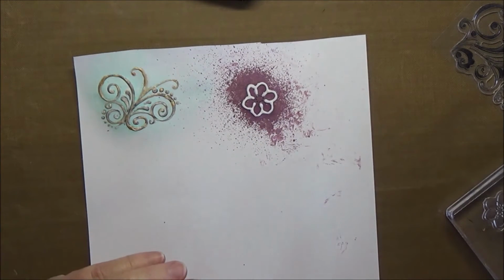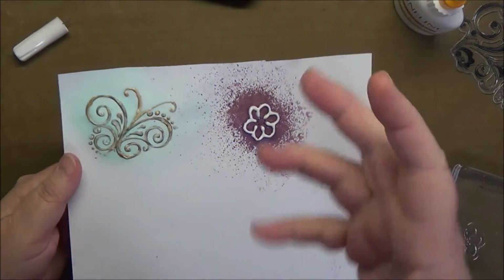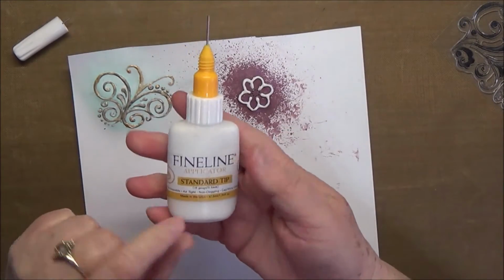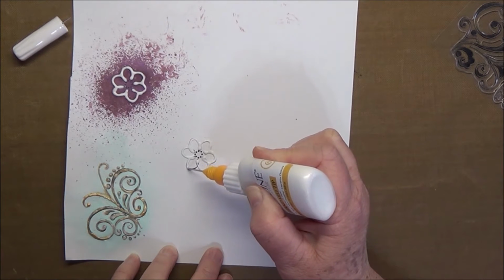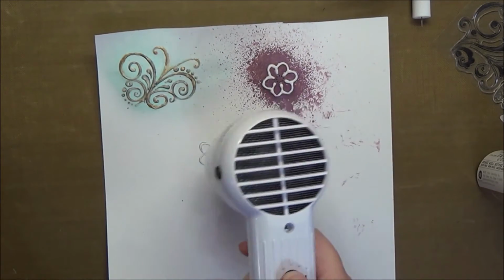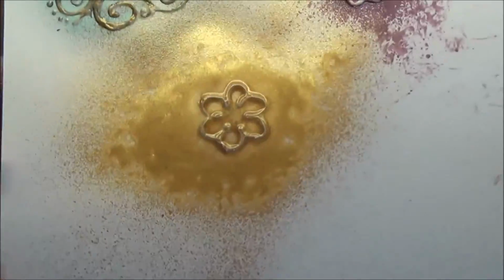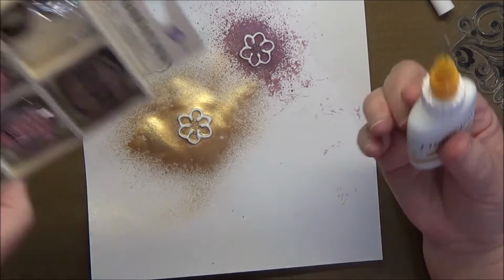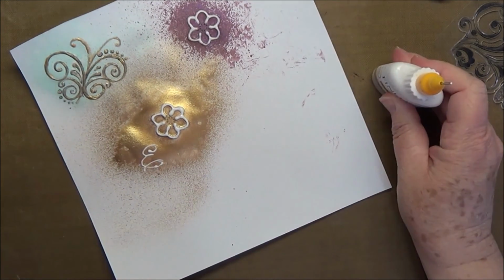Tutorial using fine line applicator but not with glue!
tutorial

SWMEB Team